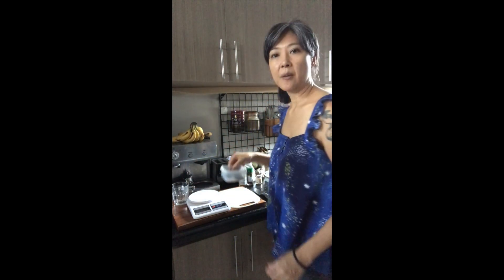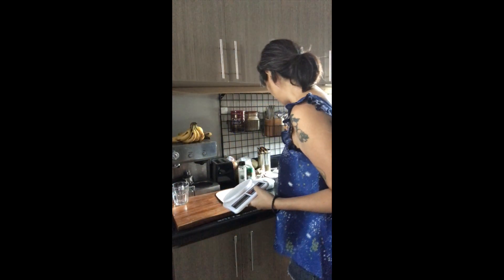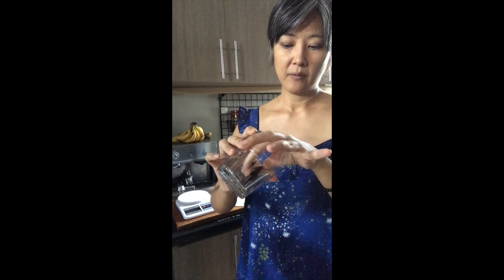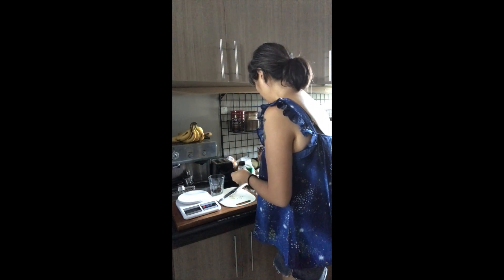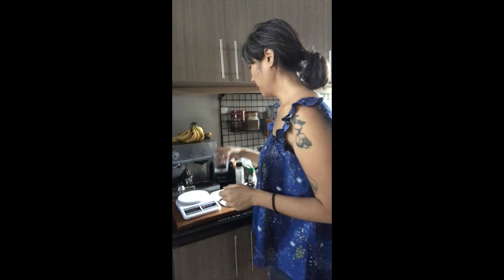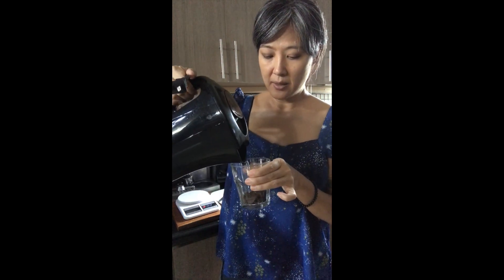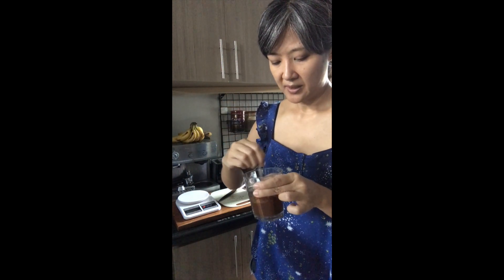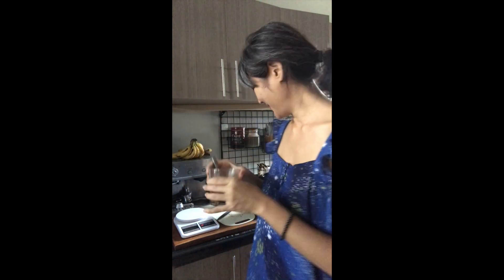How to prepare your cup of Ceremonial Cacao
Step by step guide for your Cacao Ceremony brew.